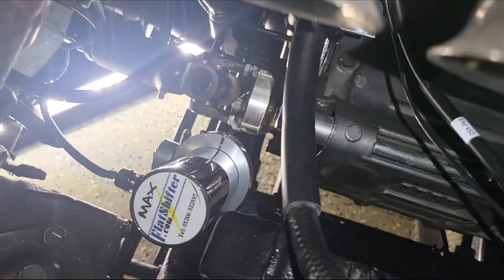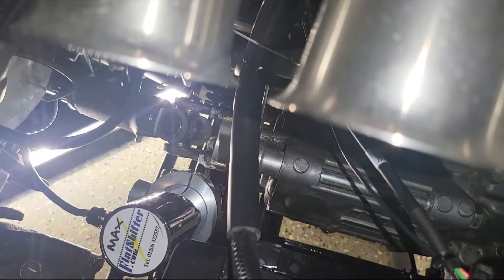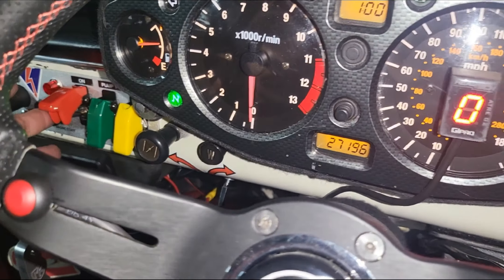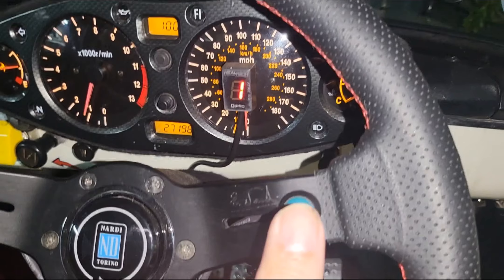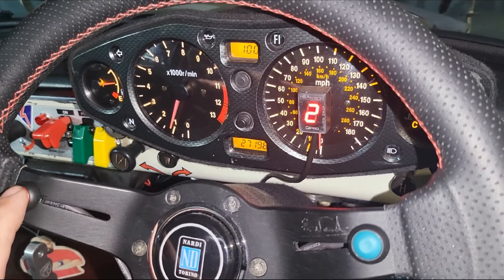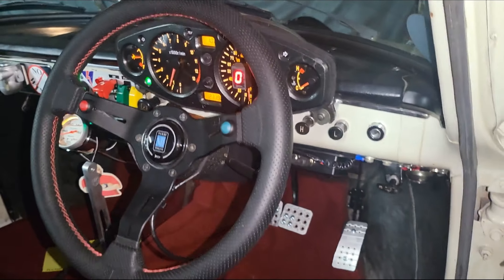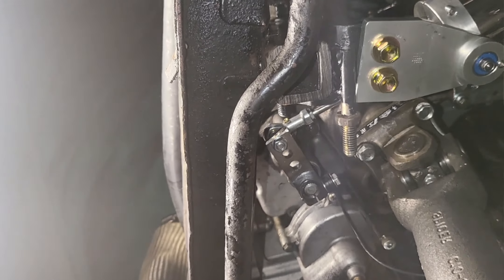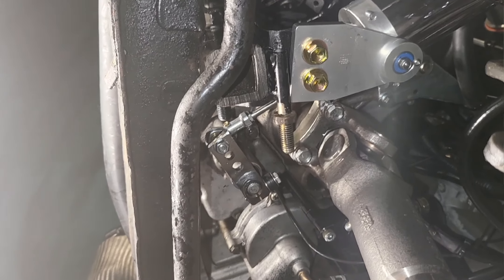1967 Toyota Publica with Hayabusa engine now with power shifter!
Got rid of the clunky hand shifter and switched to an electric power shifter.